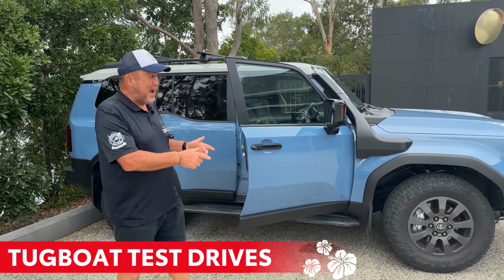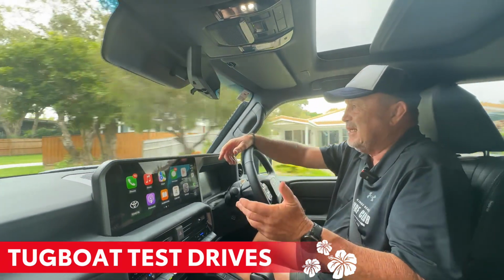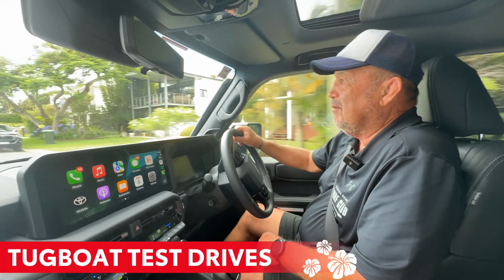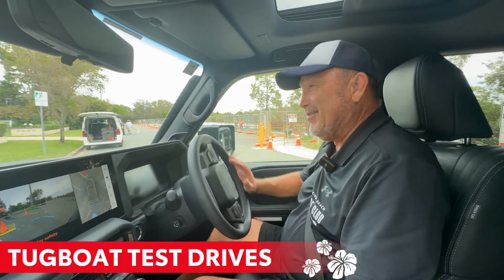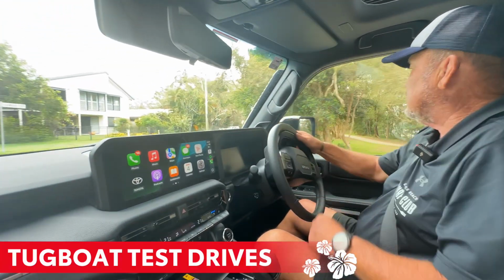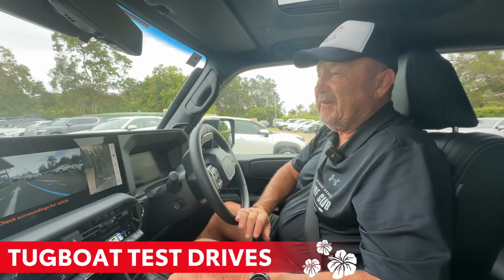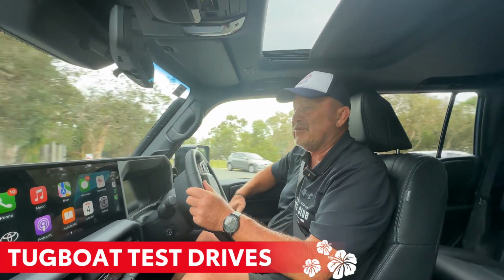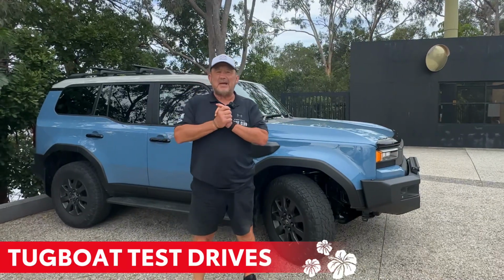Tugboat test Drives - Prado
In this episode of Tugboat Test Drives, Tugboat takes the Toyota Prado for a spin to share his first impressions! 🚙 From the sleek exterior design to the spacious and feature-packed interior, find out what Tugboat loves about this SUV. He’ll also give us his thoughts on how it handled the drive and what stood out in terms of comfort and practicality.

🛠️ Want to know more about the Prado’s top features? Tune in to hear what Tugboat thinks about the driving experience and overall feel!

👉 Have questions or thoughts on the Prado? Drop them in the comments below!

689 Nicklin Way Currimundi 4551, Queensland, Australia